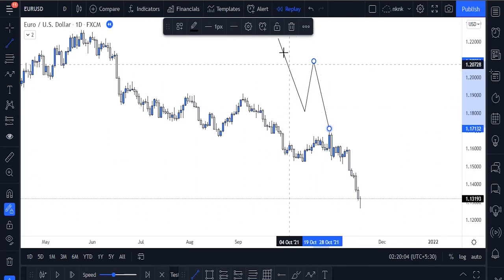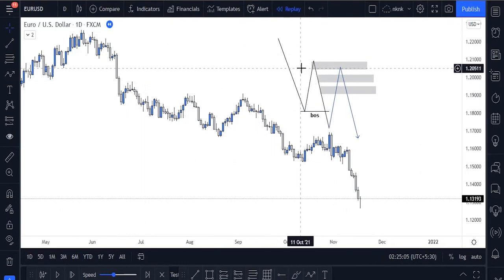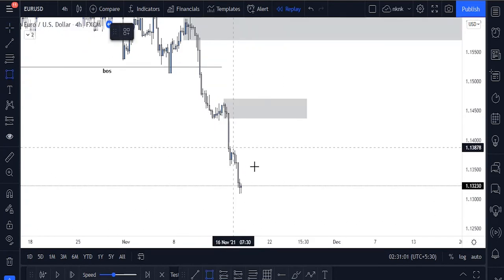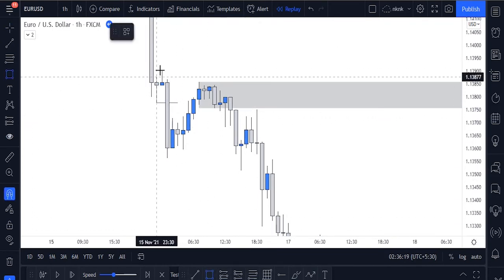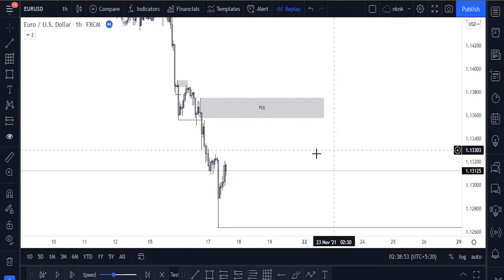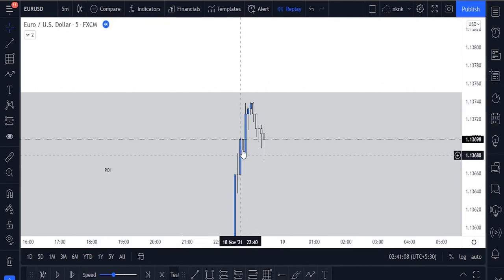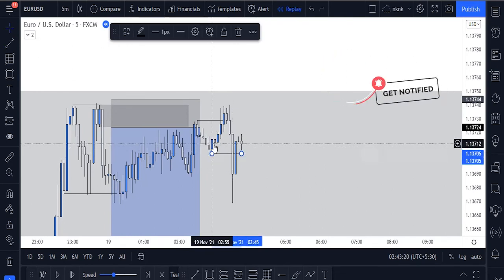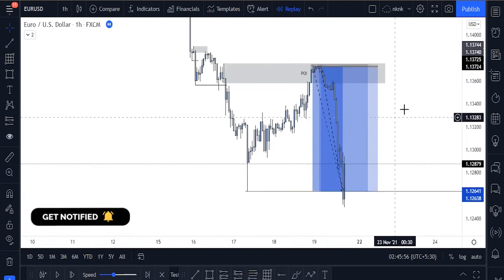How i caught 120RR trade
Welcome everyone,
I am recording trade setup, journal videos with voice for easy understanding for how to take trades and approach markets very precisely.
It will motivate me for creating more contents…

-how to enter trade in lower time frames considering high time frame structure to target maximum risk to reward using smart money concepts
- how to trade smart money
- how to trade institutional order flow
- supply and demand
- higher time frame order flow
- how to trade forex full time
- how to trade order block